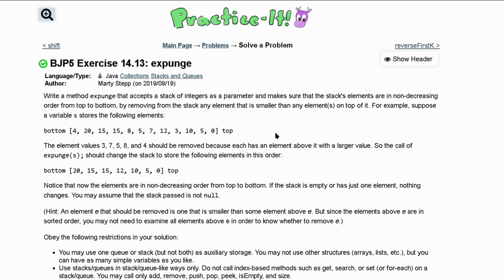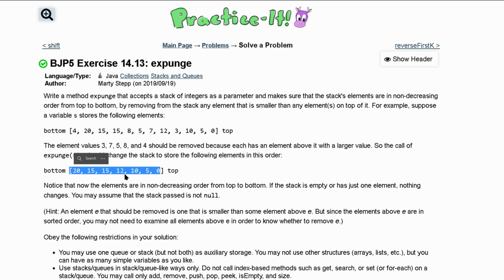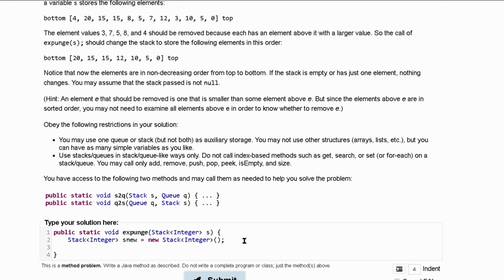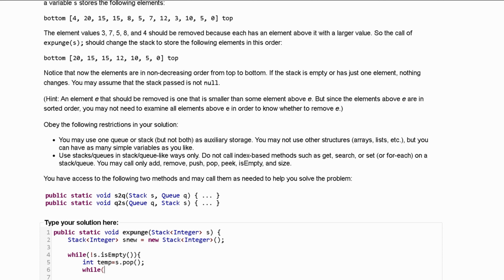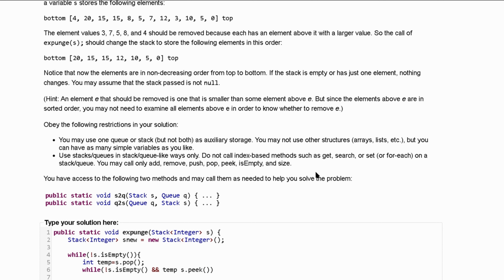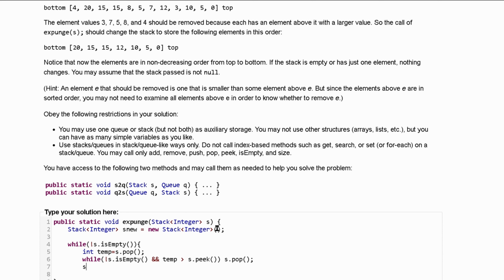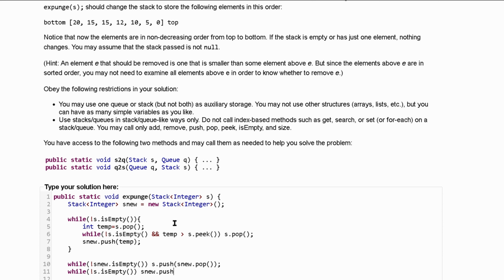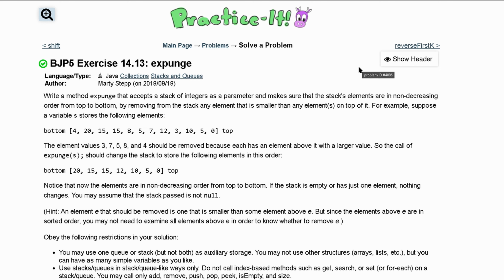Java Practice It | Exercise 14.13: expunge | Collections, stacks and queues , stacks, queues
Question:
Write a method expunge that accepts a stack of integers as a parameter and makes sure that the stack's elements are in non-decreasing order from top to bottom, by removing from the stack any element that is smaller than any element(s) on top of it. For example, suppose a variable s stores the following elements:

bottom [4, 20, 15, 15, 8, 5, 7, 12, 3, 10, 5, 0] top
The element values 3, 7, 5, 8, and 4 should be removed because each has an element above it with a larger value. So the call of expunge(s); should change the stack to store the following elements in this order:

bottom [20, 15, 15, 12, 10, 5, 0] top
Notice that now the elements are in non-decreasing order from top to bottom. If the stack is empty or has just one element, nothing changes. You may assume that the stack passed is not null.

(Hint: An element e that should be removed is one that is smaller than some element above e. But since the elements above e are in sorted order, you may not need to examine all elements above e in order to know whether to remove e.)

Obey the following restrictions in your solution:

You may use one queue or stack (but not both) as auxiliary storage. You may not use other structures (arrays, lists, etc.), but you can have as many simple variables as you like.
Use stacks/queues in stack/queue-like ways only. Do not call index-based methods such as get, search, or set (or for-each) on a stack/queue. You may call only add, remove, push, pop, peek, isEmpty, and size.
You have access to the following two methods and may call them as needed to help you solve the problem:

public static void s2q(Stack s, Queue q) { ... }
public static void q2s(Queue q, Stack s) { ... }